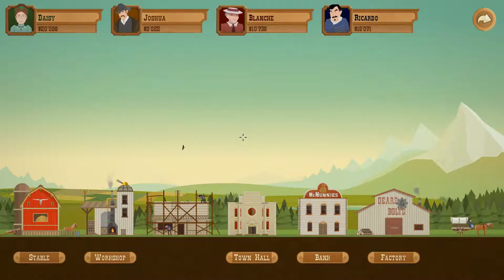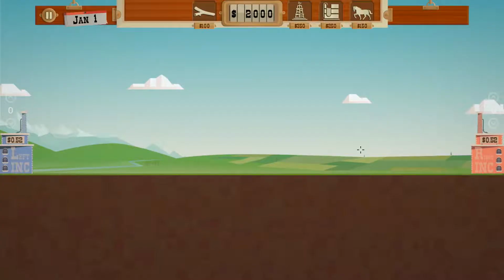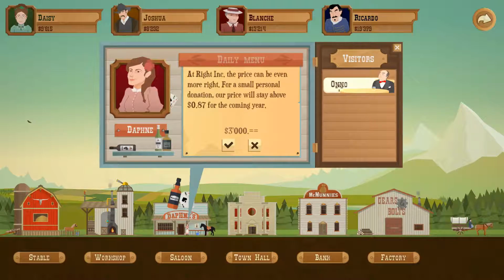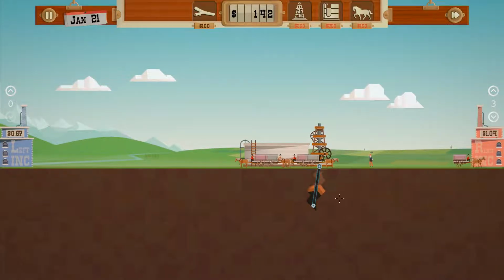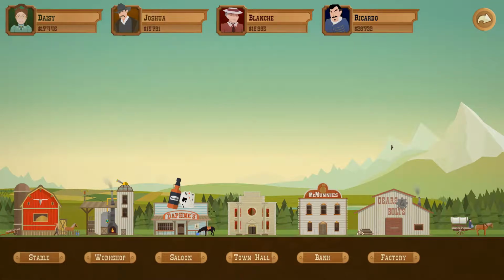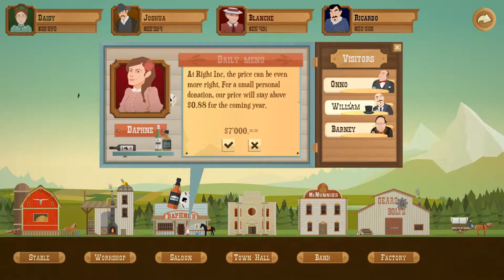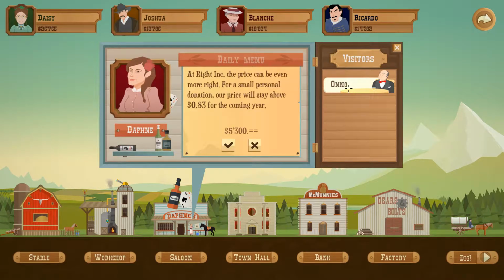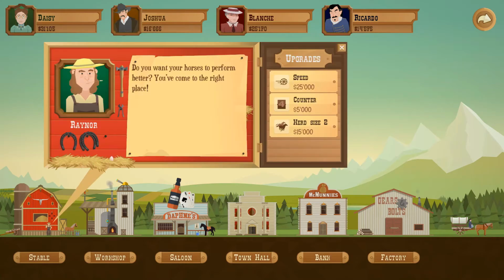SPILLAGE FINES? ~ Turmoil Playthrough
Today we come across some spillage fines, and some major fails.

We are all creative!